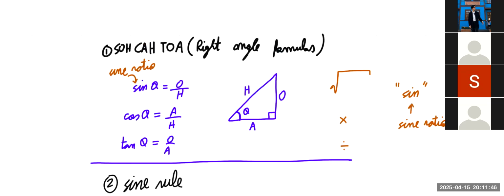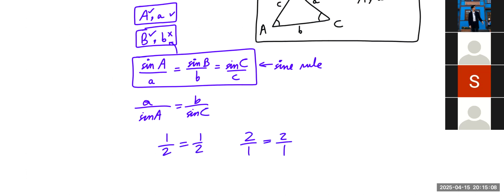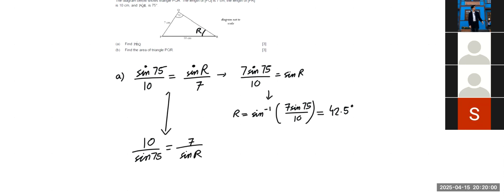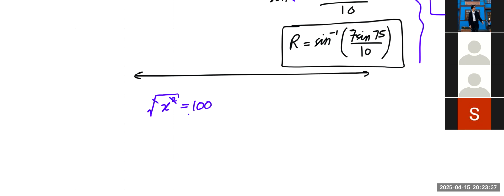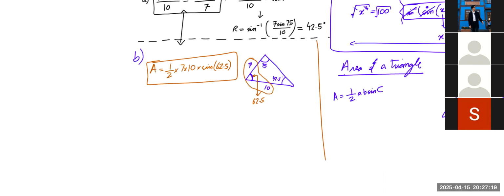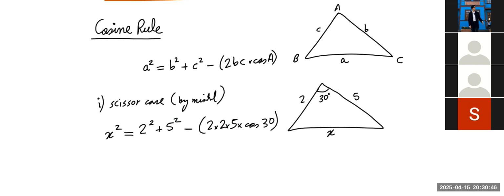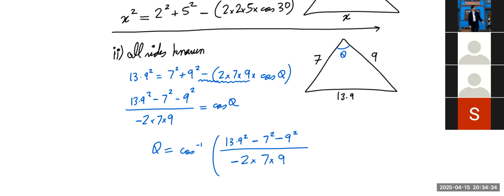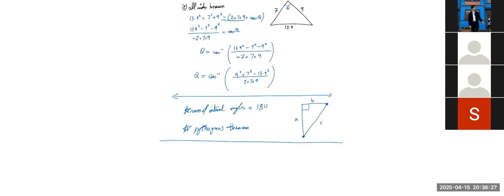Trig methods Right angle trig, sine rule, Cosine rule